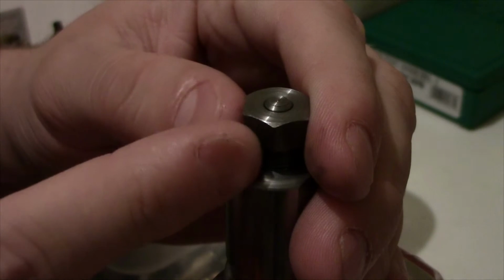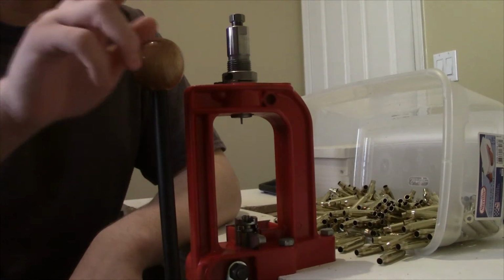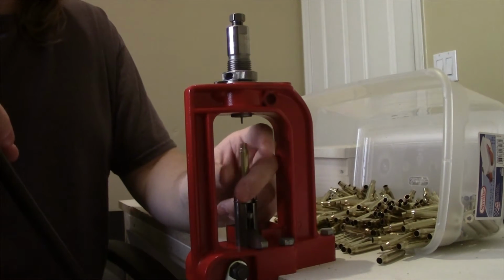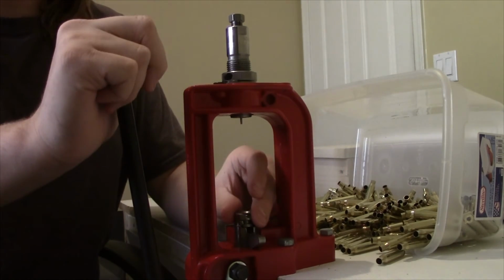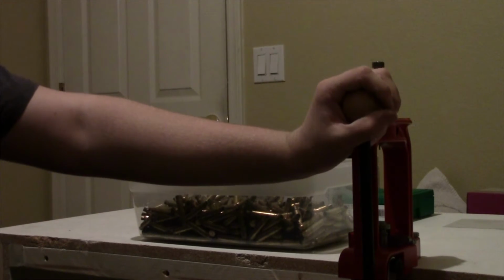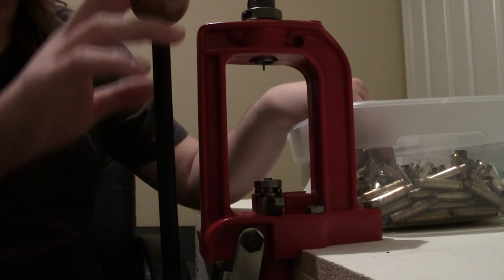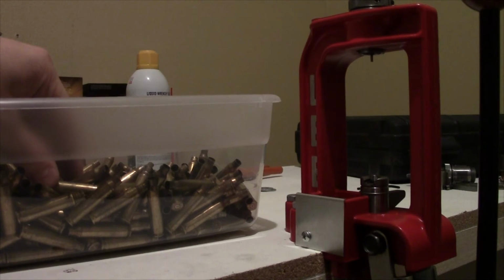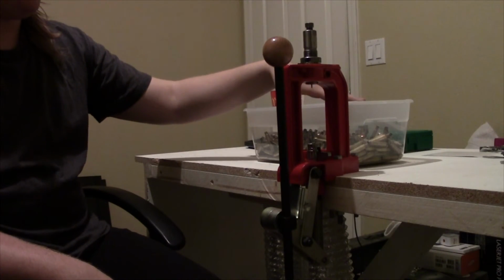Using The Lee Universal Decapping Die